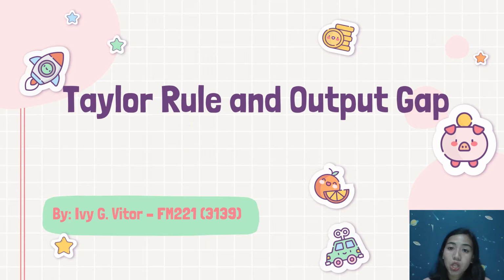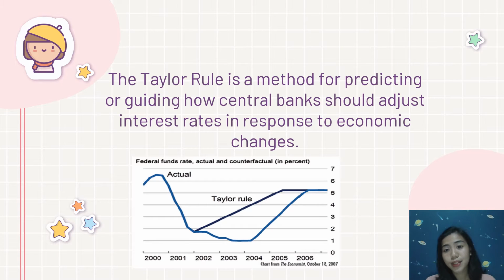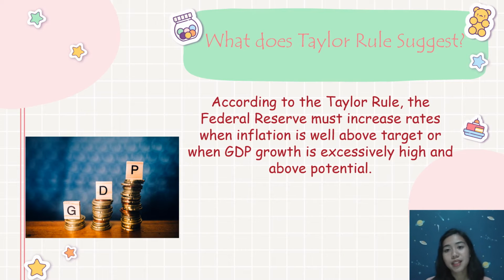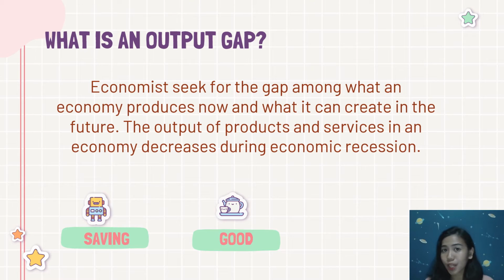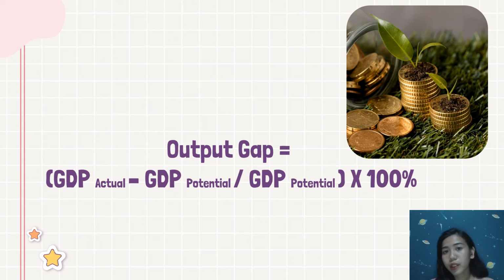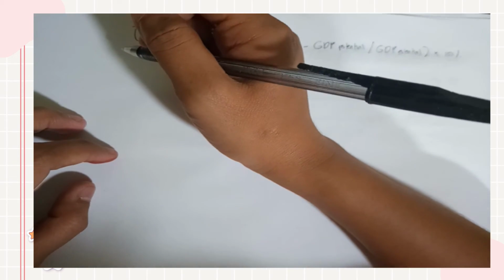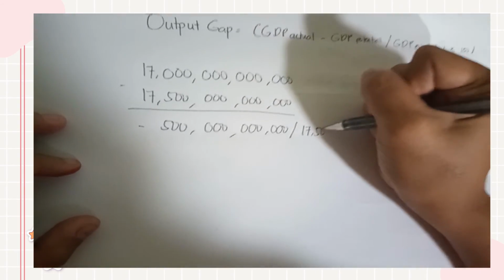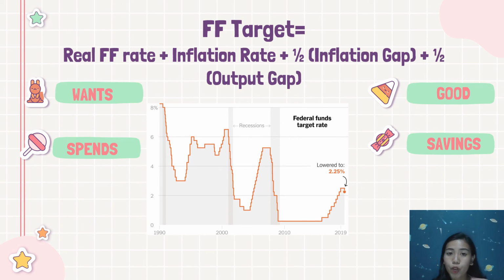VITOR FM221 REPORT